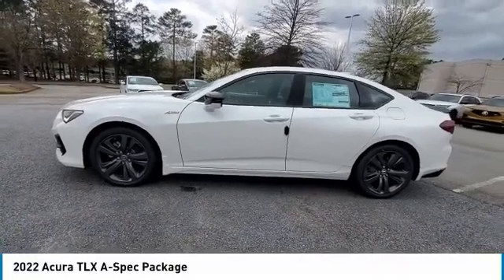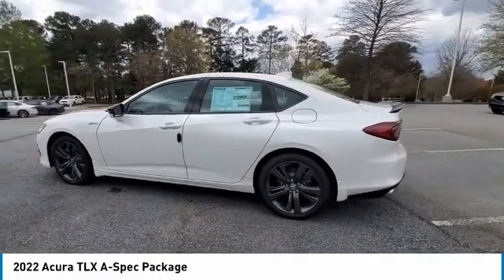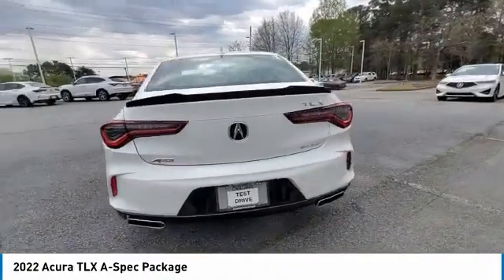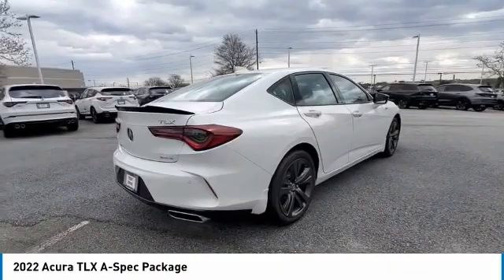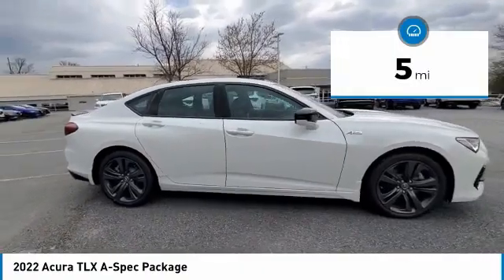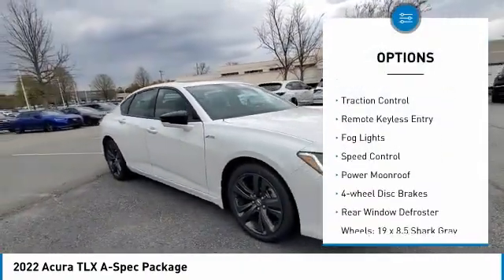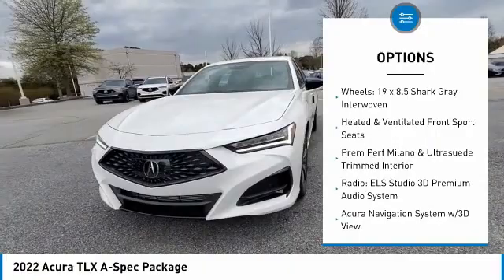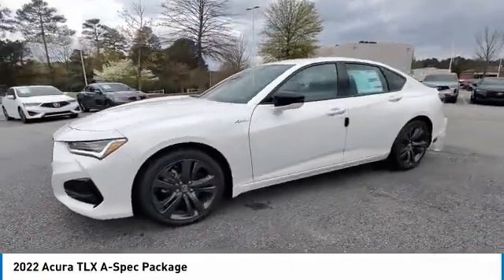2022 Acura TLX available in Atlanta Buford GA NA001621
19UUB6F57NA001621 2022 Acura TLX A-Spec Package Available in Atlanta, GA and all surrounding areas.
2022 Acura TLX A-Spec Package

Acura Carland
3403 Satellite Blvd.

2022 Acura TLX A-Spec Package 21/29 City/Highway MPG